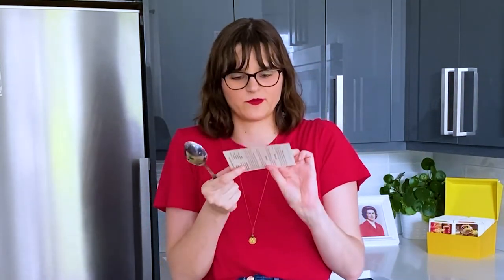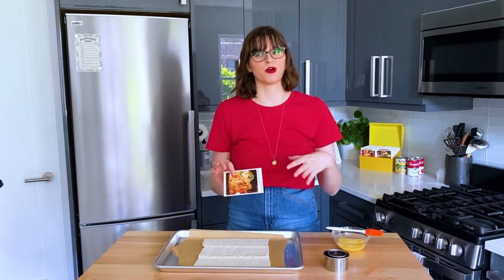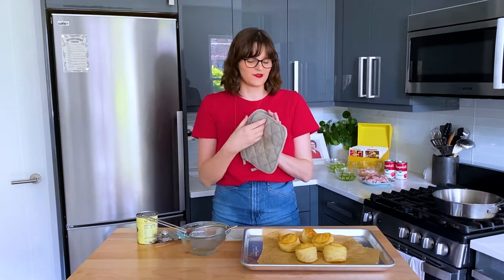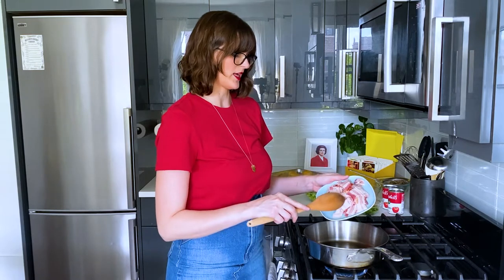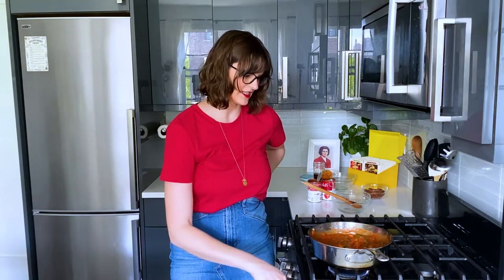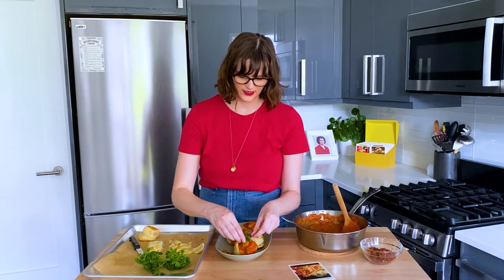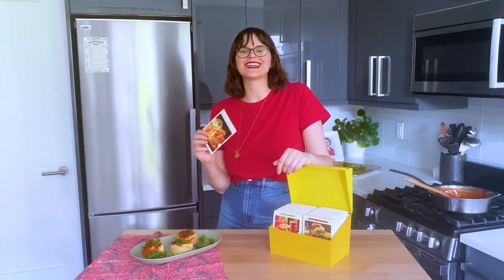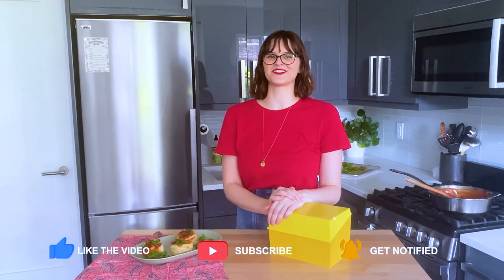Jiffy Shrimp in Patty Shells | Vintage Betty Crocker Recipes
This week Melinda is in the kitchen making Jiffy Shrimp in Patty Shells! This “impromptu party fare” is a quick and easy main dish. Patty shells are made with frozen puff pastry dough, and filled with shrimp and vegetables in a tangy tomato sauce. Each patty shell is garnished with bacon and parsley. At first this may seem like a strange combination, but the flavors work really well together, and the patty shell is a joy to eat. Give this recipe a try!

Happy Homemaking!